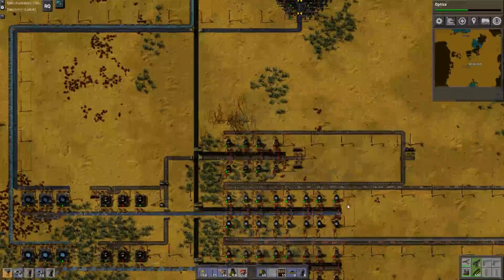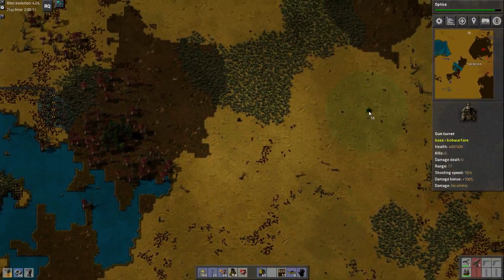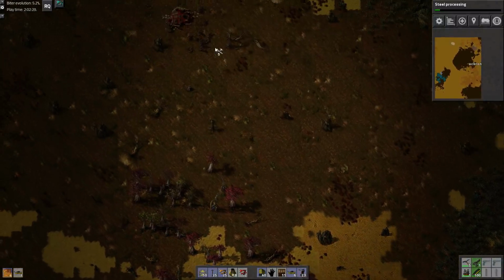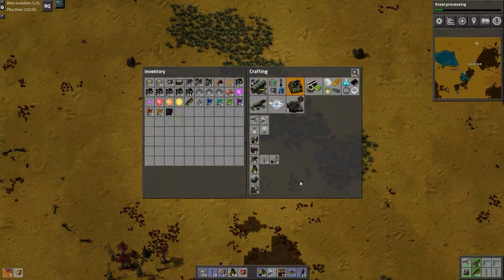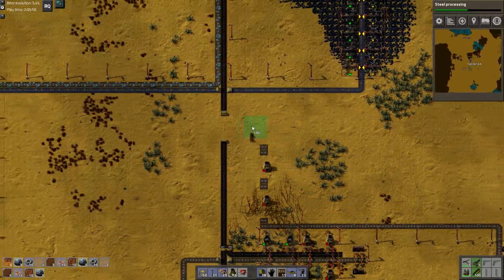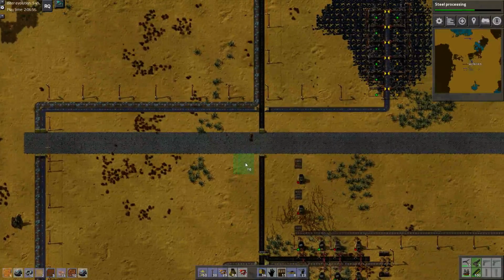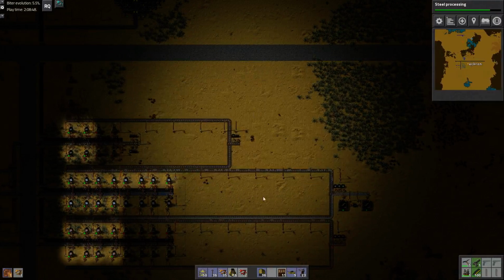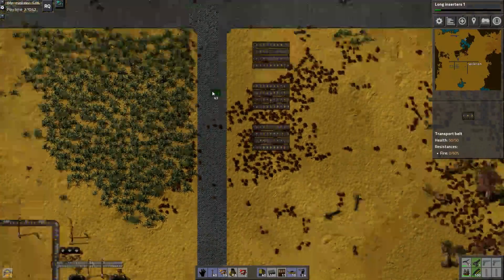Let's Play Modded Factorio: Episode 4